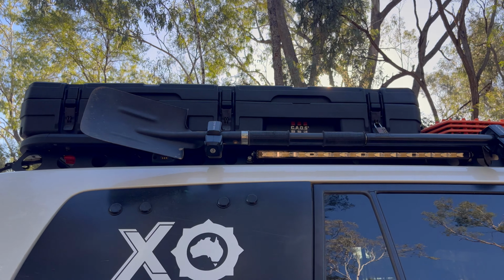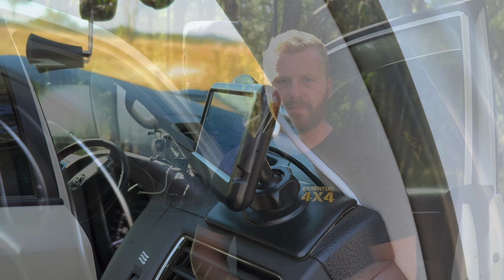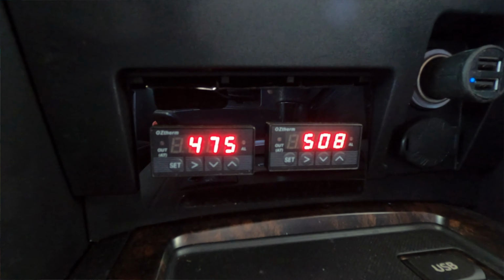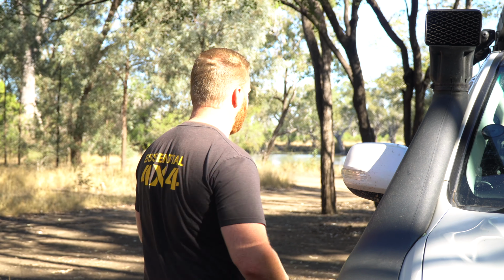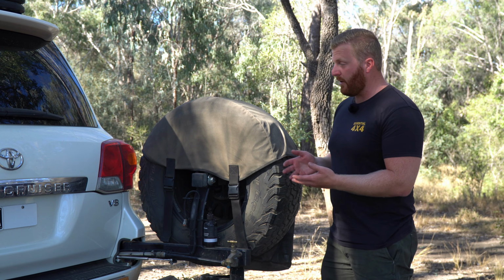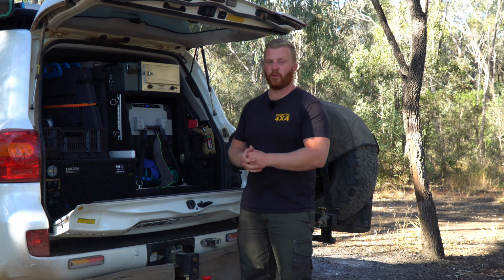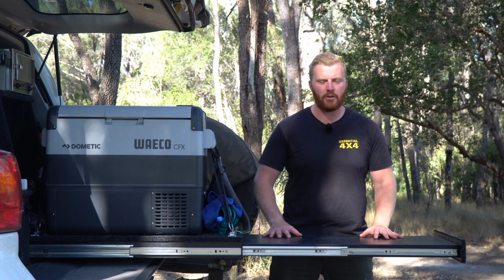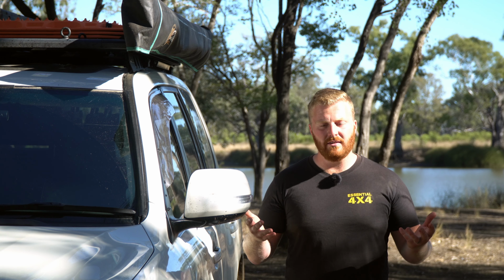BEST 5 TOURING ESSENTIALS for your 4WD | Ultimate Australian vehicle setup | Landcruiser 200 Series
It’s hard to distinguish between genuine products and marketing hype these days. With outrageous claims, over the top advertising or social media flooding, it can be confusing and hard to decide where to spend your hard earned money.

In this episode I go over 5 touring type accessories that not only add ease and accessibility to your setup, but are genuine products that have lasted the test of time on my setup over the years.

These products are items that I genuinely use all the time, with or without my Lifestyle Reconn camper in tow.

I hope that these products and ideas can help you out and maybe they are something that you are looking to implement in your build.

As mentioned, here are some of the products and links to my more detailed videos -

30 Second Awning Brackets
Maxtrax Pins
Maxtrax Brackets
Tie Down Points
Shovel Mounts
Camp Lights
Side Lighters

Topargee Digital Tank Monitor

270 Awning Brackets

Here is some of the camera and audio gear used to film and produce our videos:

Sony A6400
Sony 24-105mm G Lens
K&F Concept Tripod
GoPro Hero 8
GoPro Mic Adapter
Rode Videomicro
Rode Videomic Pro
Rode Videomic Pro Deadcat
Rode Wireless Go
Canon EOS 70D
DJI Mavic 2 Pro

00:00 - Introduction
01:32 - No. 1
03:02 - No. 2
05:47 - No. 3
08:05 - No. 4
09:34 - No. 5
10:46 - Conclusion